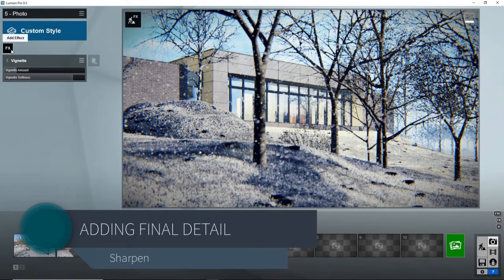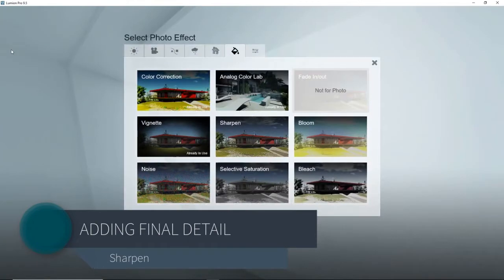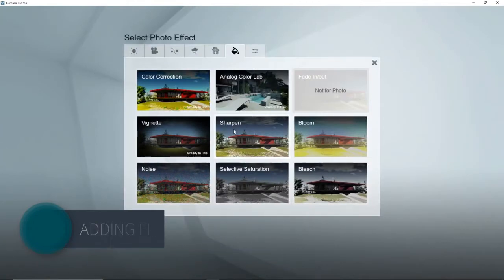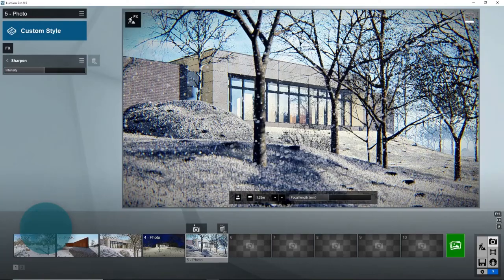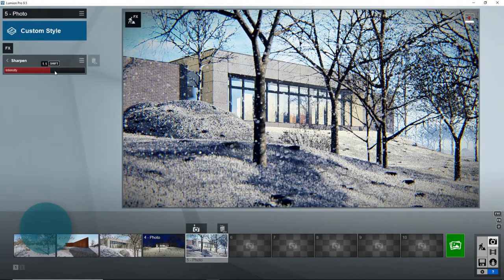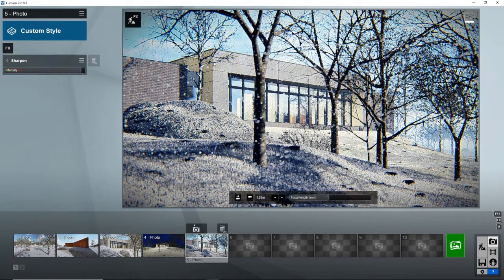lumion//Sharpen Camera Effect//toturail